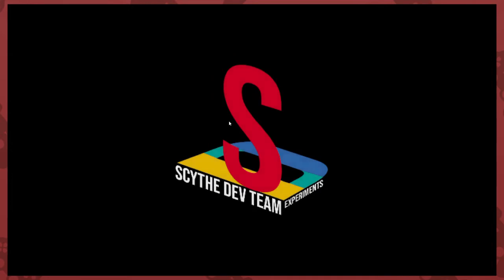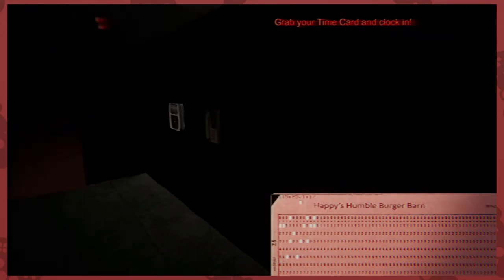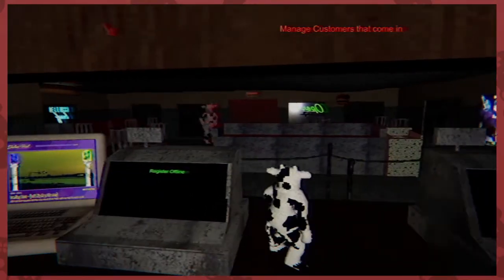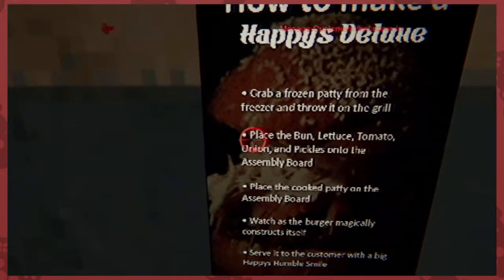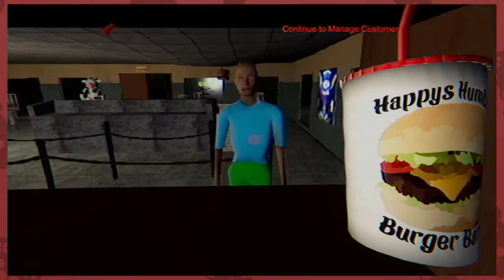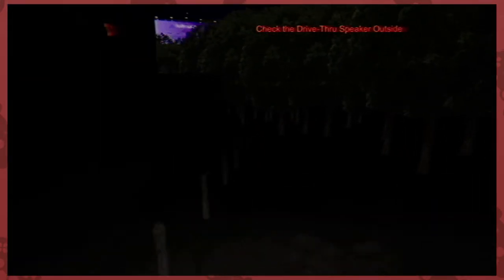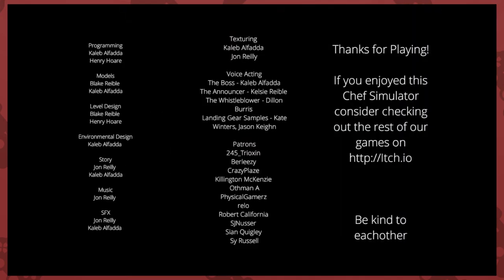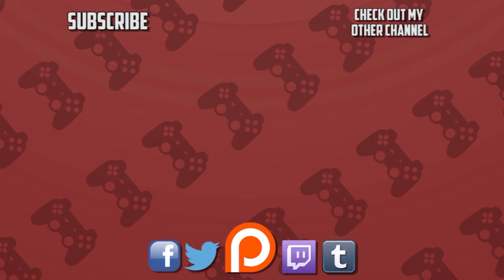DO YOU WANT FRIES WITH THAT? | Esh Plays HAPPY'S HUMBLE BURGER BARN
They say Retail is hell. But it seems to mostly just be kinda boring.

At least until things start getting weird...

Got any suggestions for future games? And if you want to send me anything, feel free to do so via the username "Eshbaal" on Steam.

Follow me on these social media for instant updates!